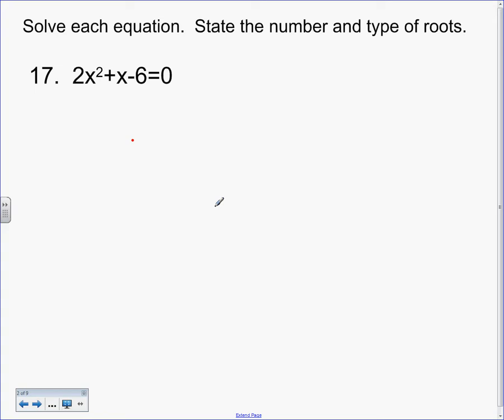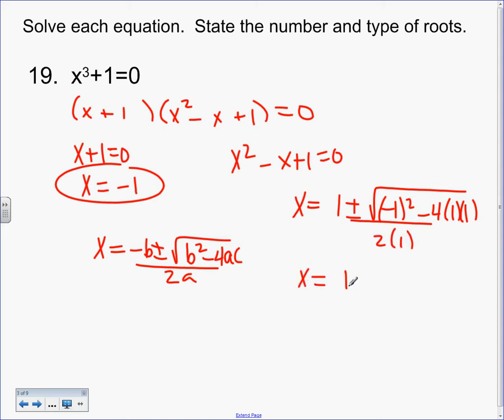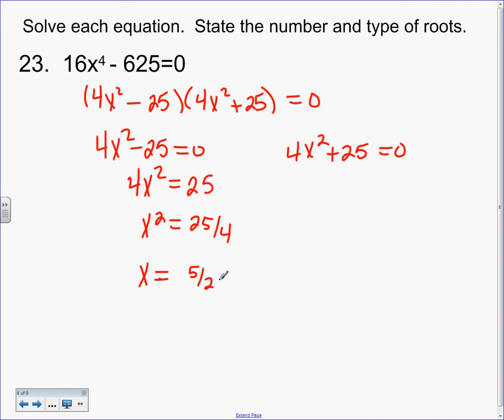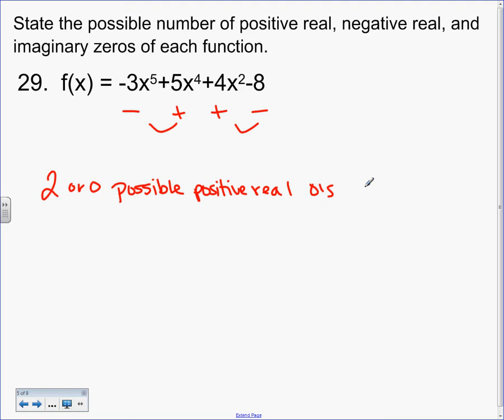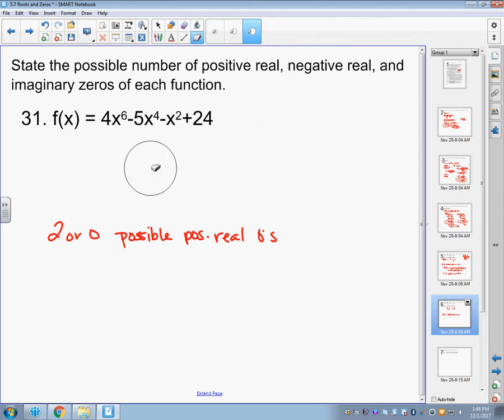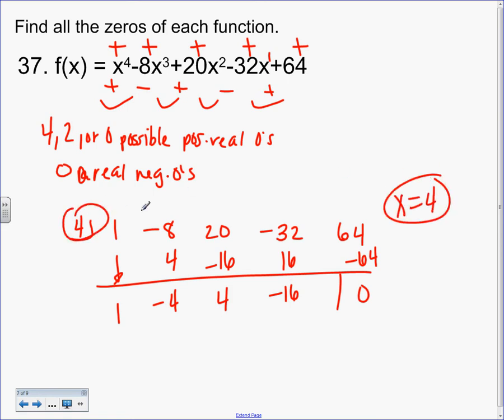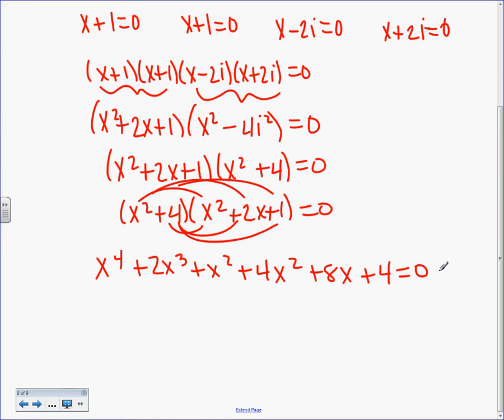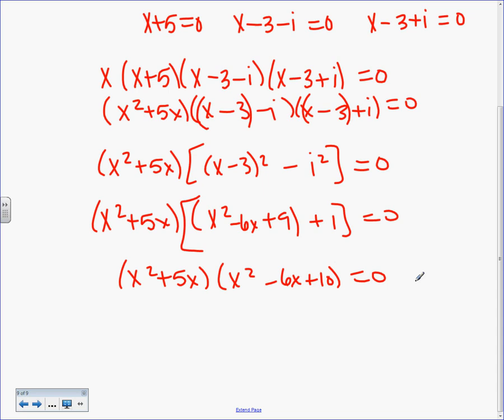5 7 Roots and Zeros